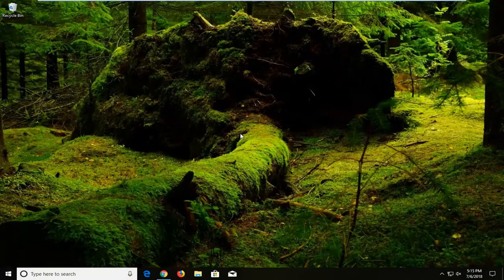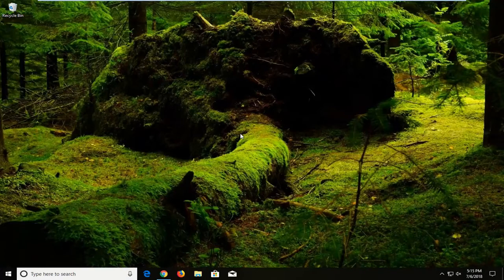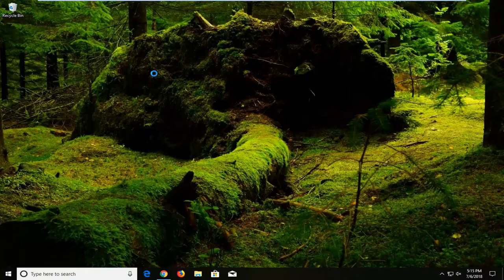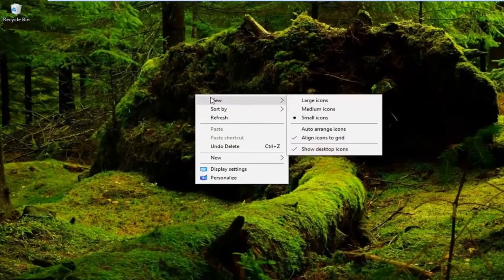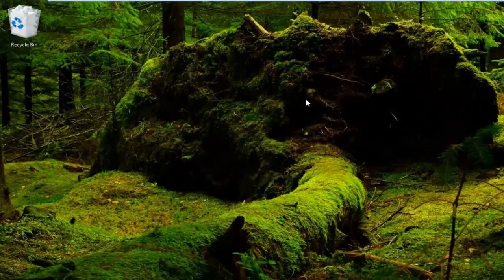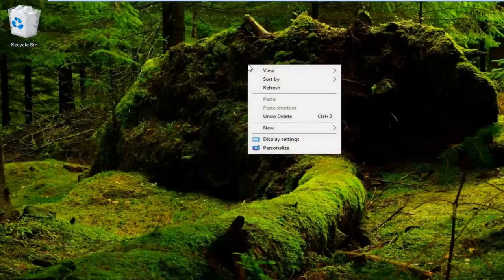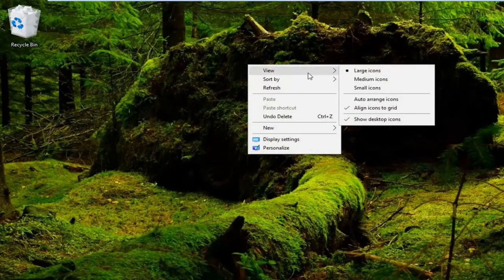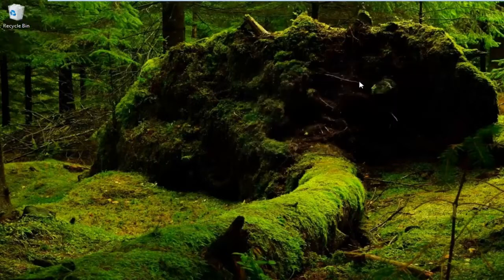Windows 10 - How to Make Icons Bigger or Smaller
Issues addressed in this tutorial:
windows 10 large icons

Are those teeny tiny icons on your PC making your eyes tired and squinty? Or are they so big they literally seem to be coming out of your screen? Icons have made our lives super easy, especially when we want to launch or open specific apps, files or folder. With the help of different icons, we can easily distinguish between different options.

We all have our own choice when it comes to how big or small the icons should look on our screen. Windows 10, by default, try to maximize and enhance user and Windows experience by adapting icon sizes to your screen resolution. However, as stated earlier, you might want the icon size to change and come out how you need them to. Both situations, of course, have their pros and cons. Having large icons definitely increases readability and visibility, however not many icons will then fit on your screen. On the contrary, using smaller icons would allow more icons to fit on the screen but it will put a lot of strain on your eyes owing to poor readability.

Here are a few ways you can go about changing icon size in Windows 10.